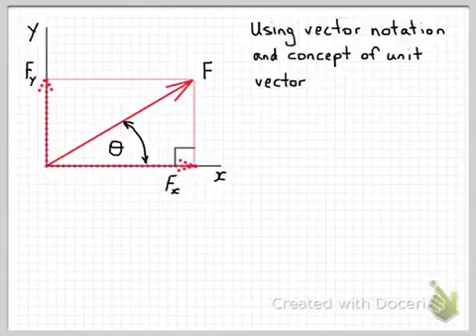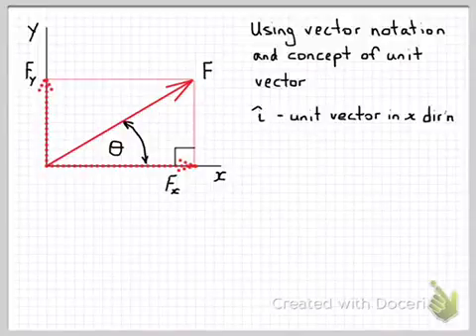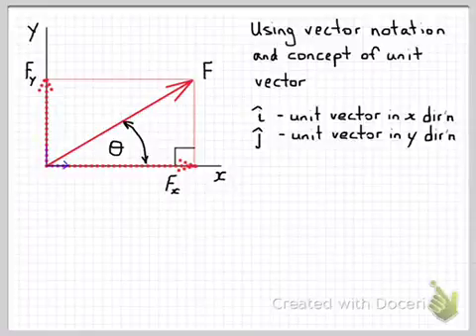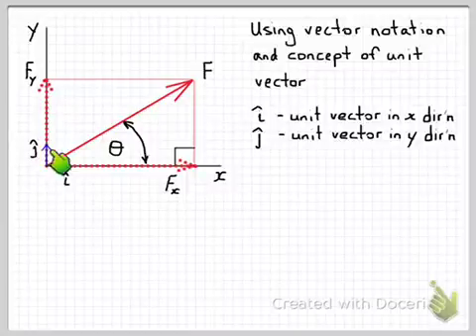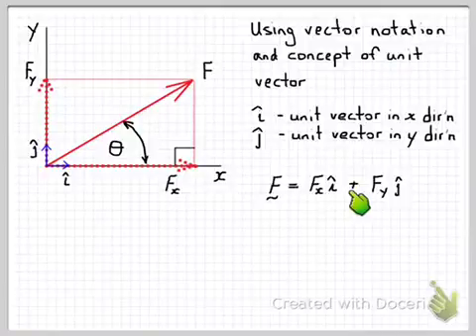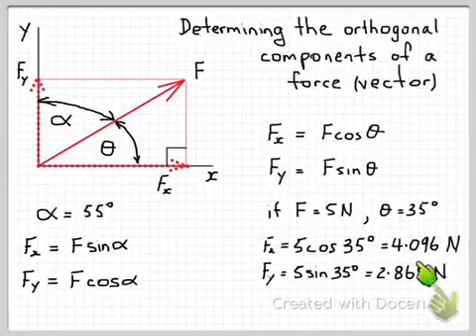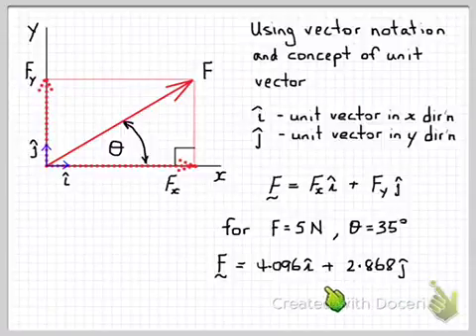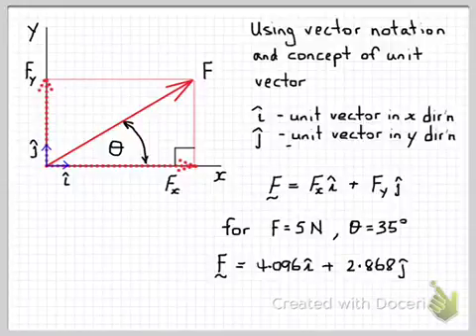Vector notation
Explanation and example of vector notation